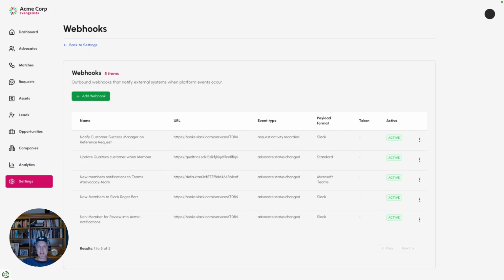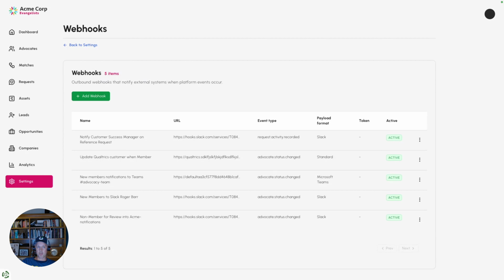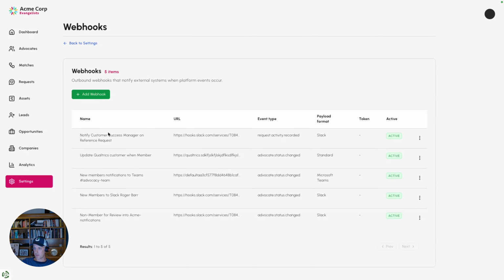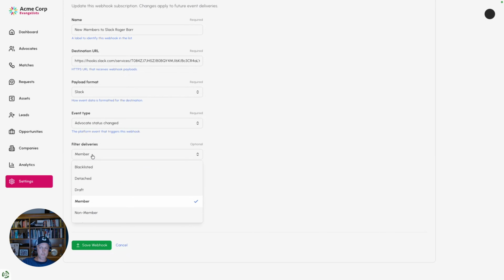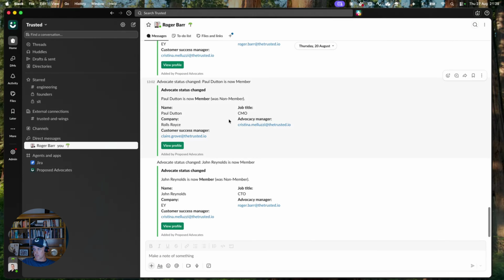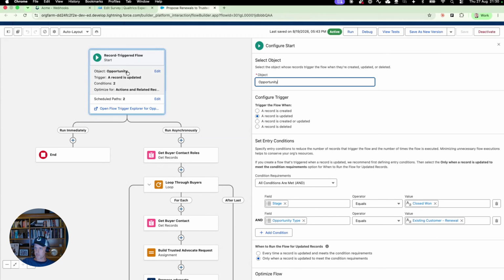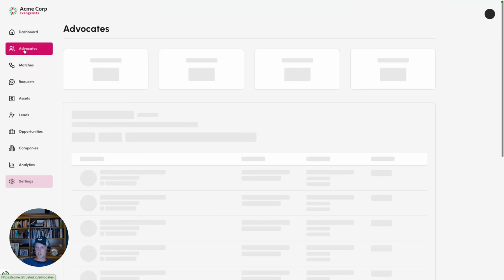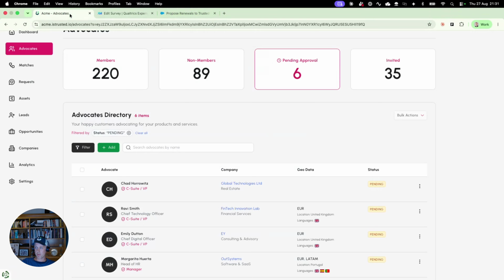Our CTO Roger Barr takes a look at using incoming and outgoing webhooks in Trusted, with examples.